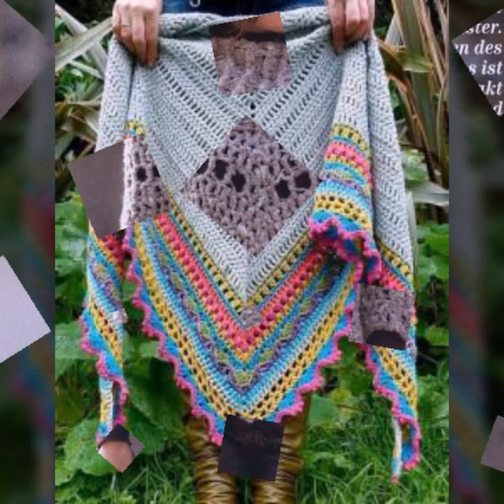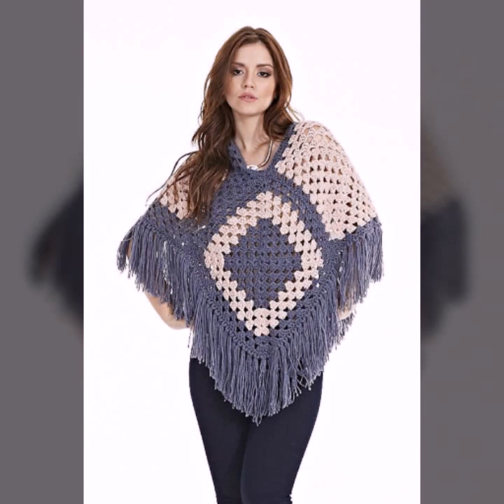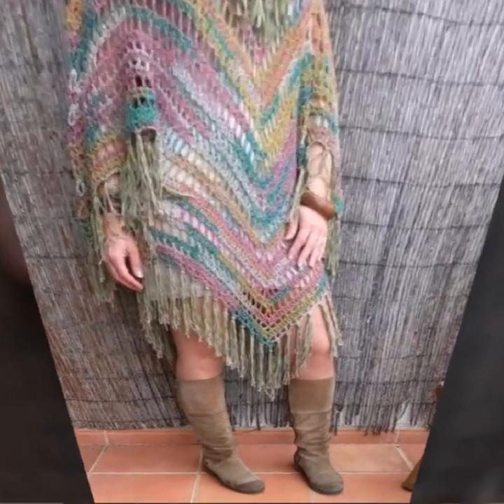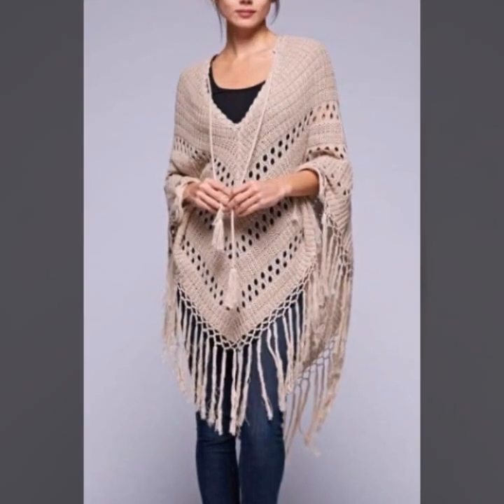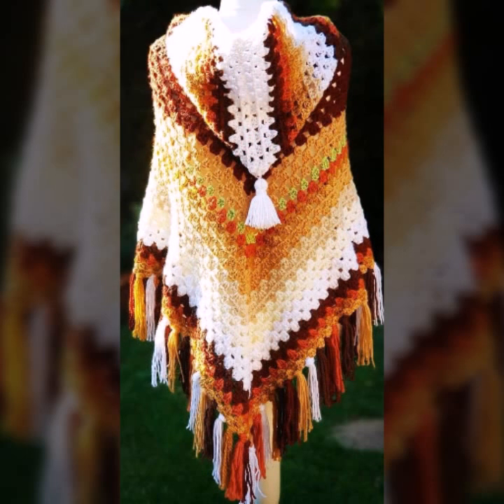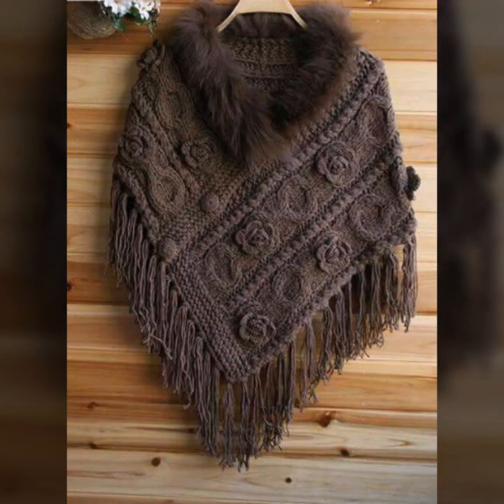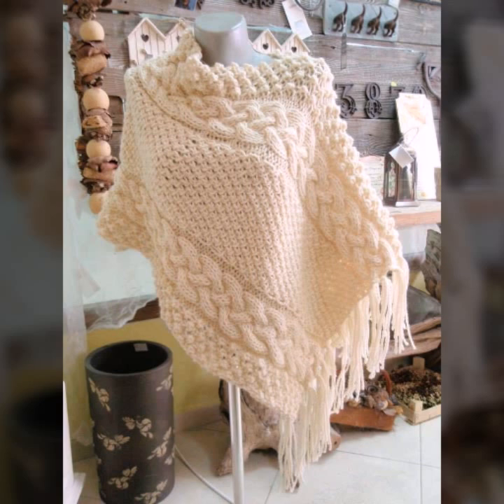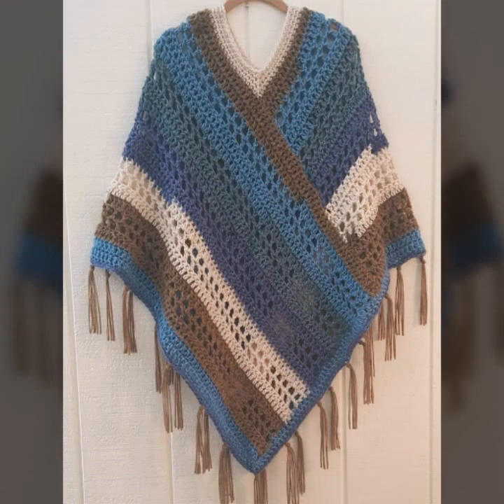Patrón de chales ponchos boho de moda tejido a crochet extremadamente impresionante